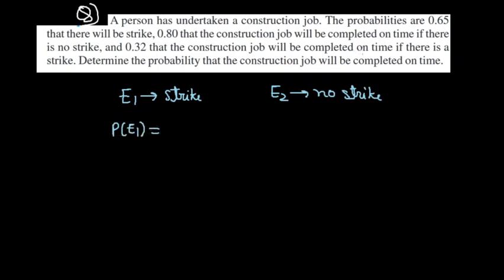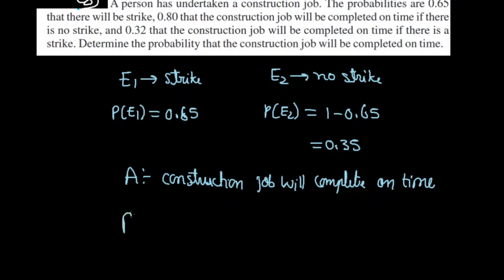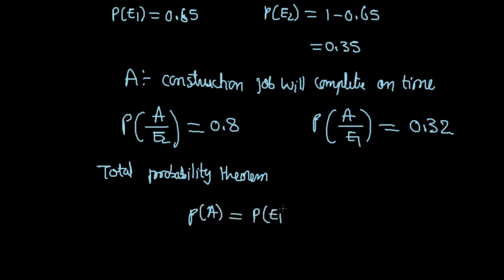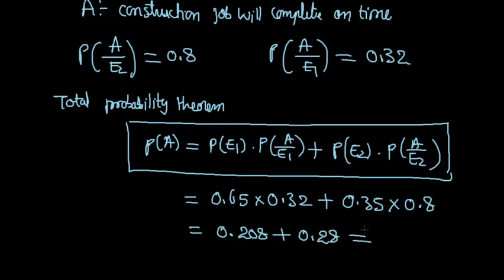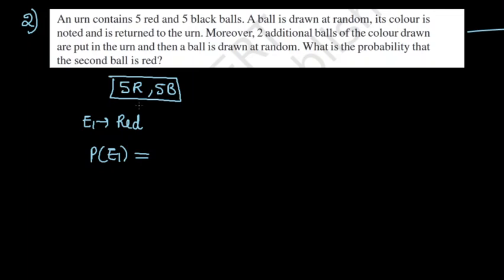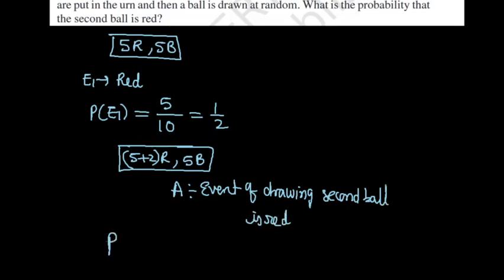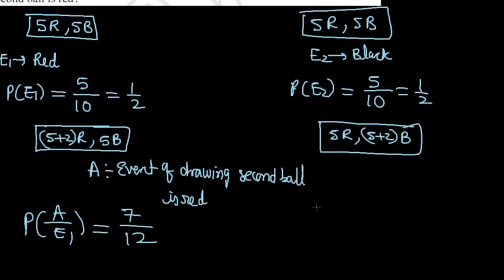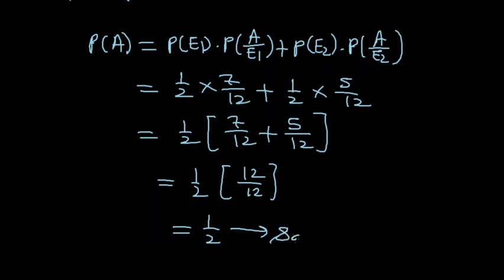CH 13 Probability || 12 th CBSE || Maths tutorial by Balakrishna || totalprobability problems